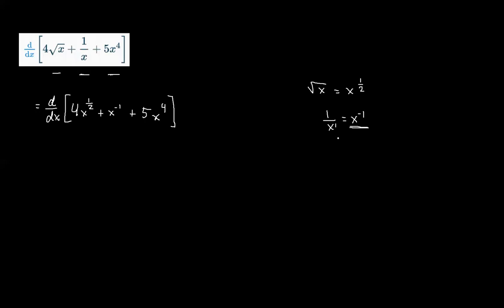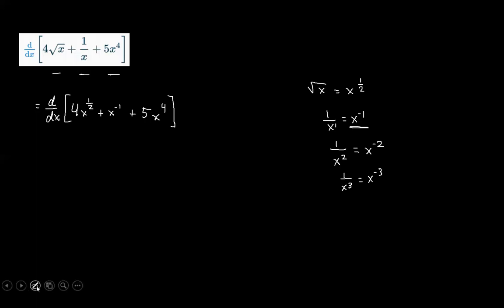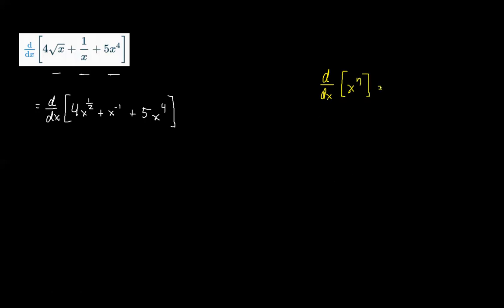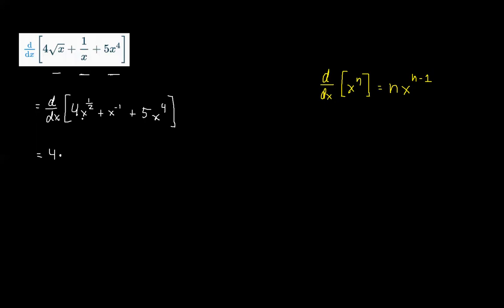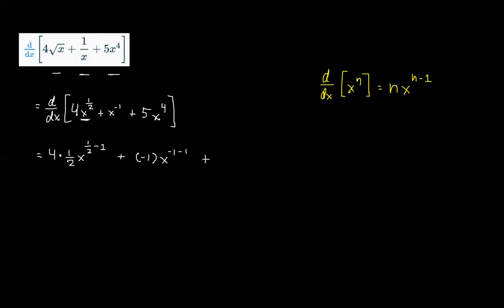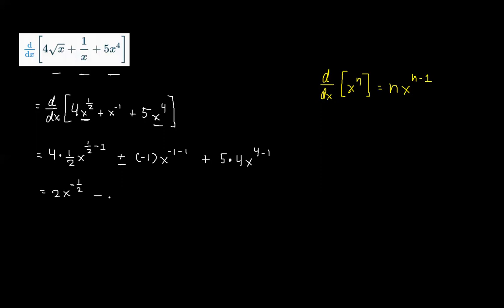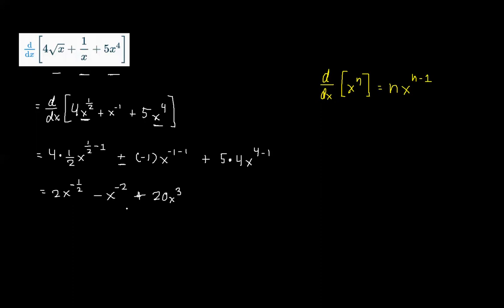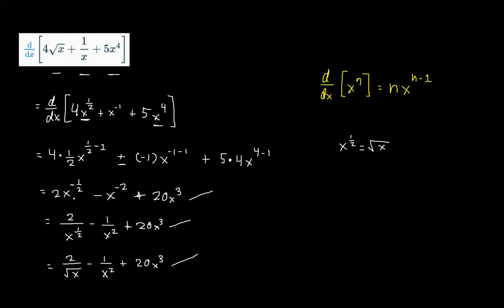Calculus Exercise 1 - 02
Second problem in Calculus Exercise 1